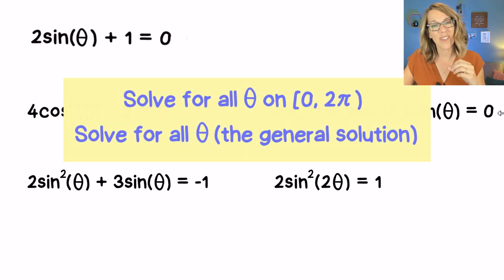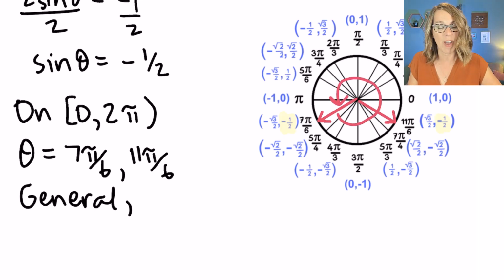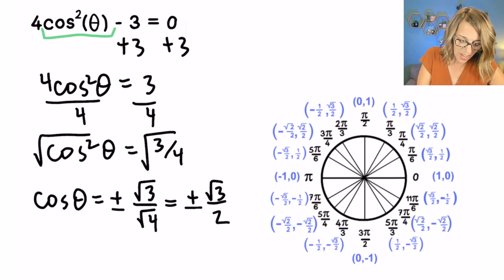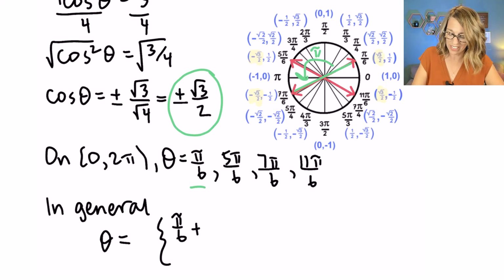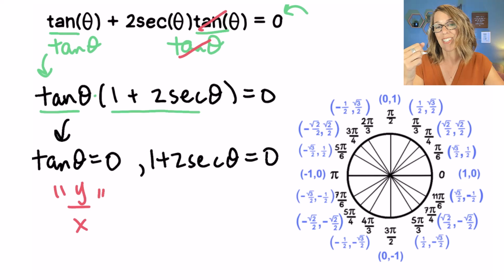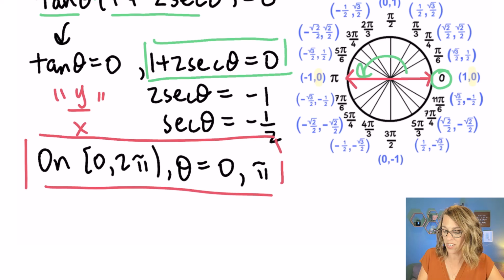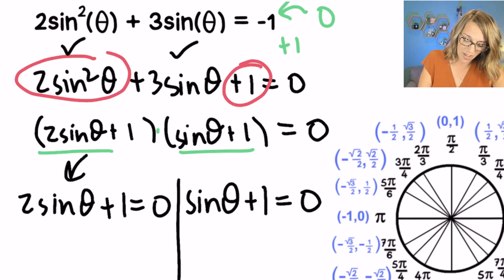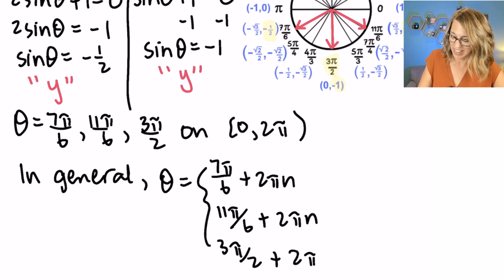Trigonometry Made Easy: How to Solve Trig Equations FAST!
Easily solve trig equations for the general solution and all solutions on [0,2pi).  Solve trig equations by factoring, then use the unit circle to find the solutions in radians from 0 to 2pi and for all solutions.  Step-by-step examples cover a variety of solving techniques for trigonometric equations.

⏰ *Time Stamps*
0:00 Example 1
1:52 General Solution
3:25 Example 2
7:14 Factoring, Example 3
11:30 Factoring, Example 4
15:25 Multiple Angle, Example 5